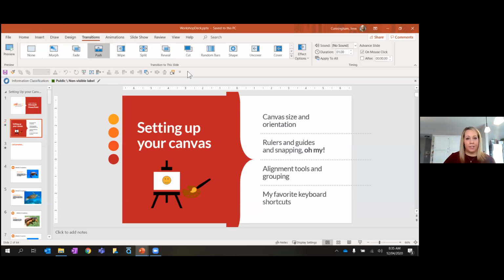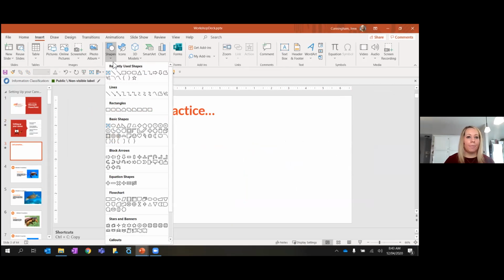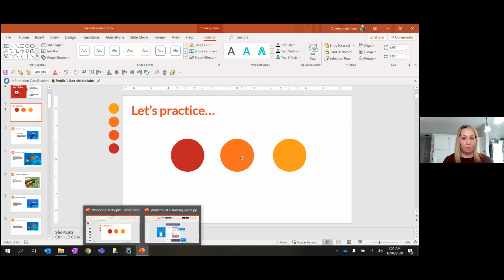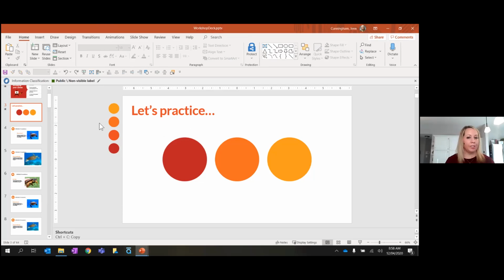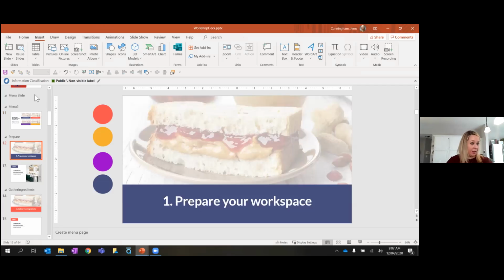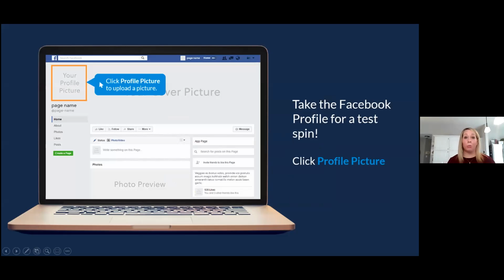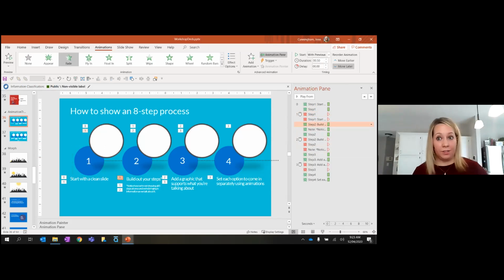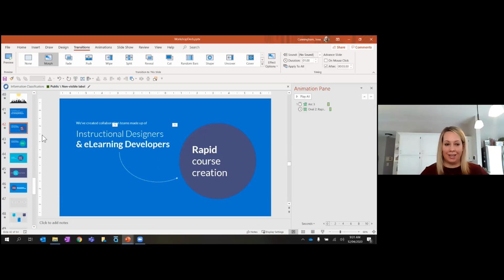"Unleash the Power of Microsoft PowerPoint!" - December 2020 Tech SIG Event Recording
Jenn Cunningham leads the Tech SIG in a demonstration of how you can use PowerPoint in ways you may have never imagined!

The Tech SIG meets the first Friday of every month and event registration information is available at atdiowa.org